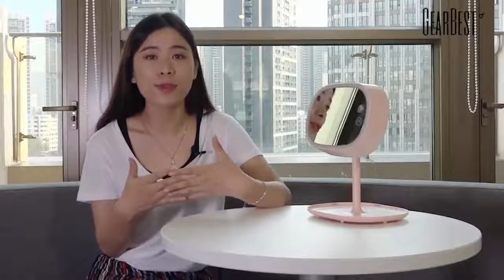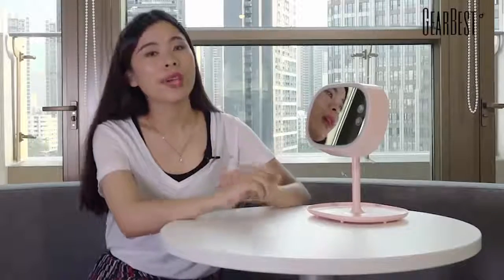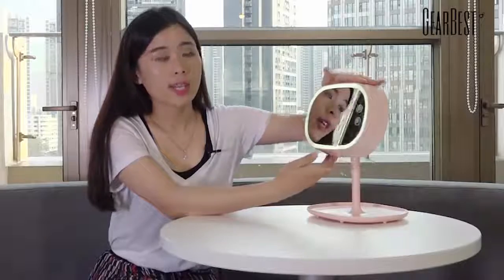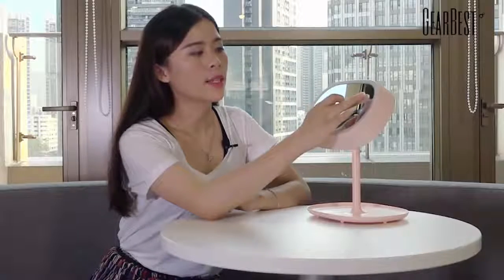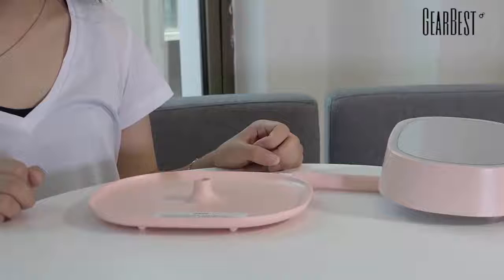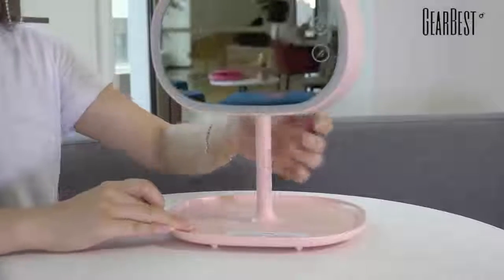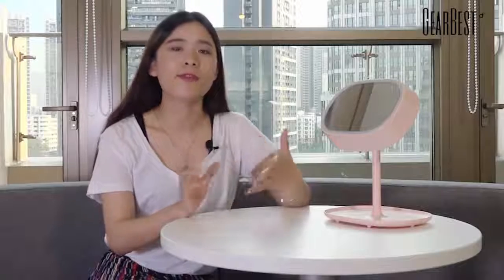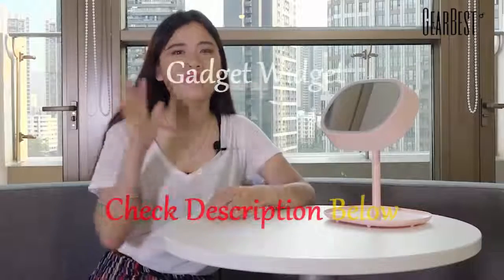Makeup Mirror 3 in 1 LED Lighted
Main Features:
Makeup Mirror
High density AF anti-fingerprint coating, water resistant, dustproof, anti-scratch, provide a high definition mirror for you
Table Lamp
Rechargeable LED table lamp with touch control design, easy to adjust the comfortable light brightness
Storage Rack
Small gadgets storage rack for daily use, makes your table more neat and clean
360 Degree Lamp Head
Easy to adjust and use

• 3 in 1 LED lighted makeup mirror for daily use
• Built in rechargeable 1200mAh Li-ion battery, long service time to use
• LED lights by touch or press button, dimmable LED light as you can choose
• Refined product design, elegant both practical and decorative
• It is not only a good decoration, but also a perfect gift for kids / parents / friend